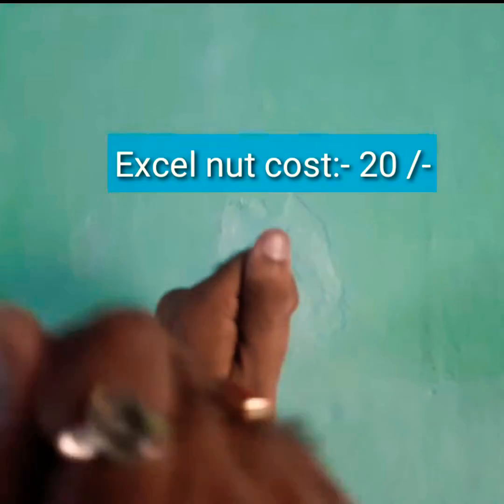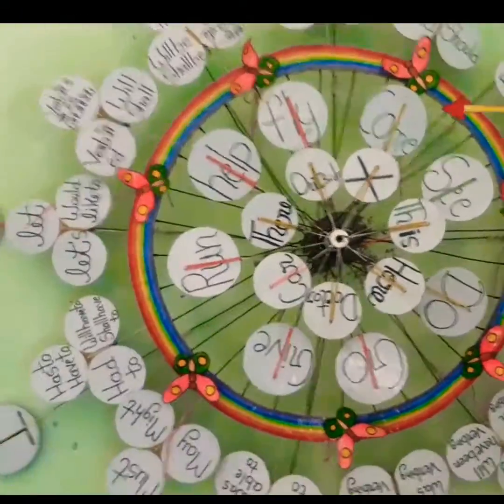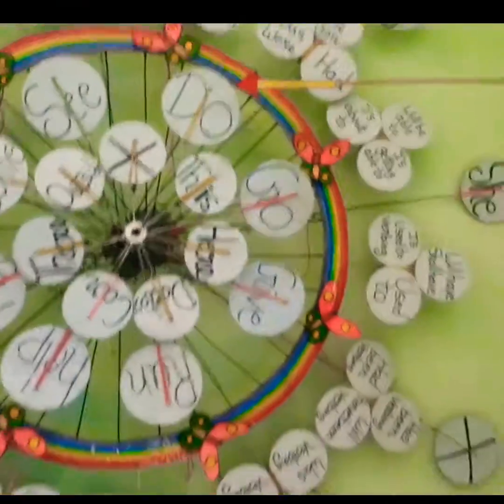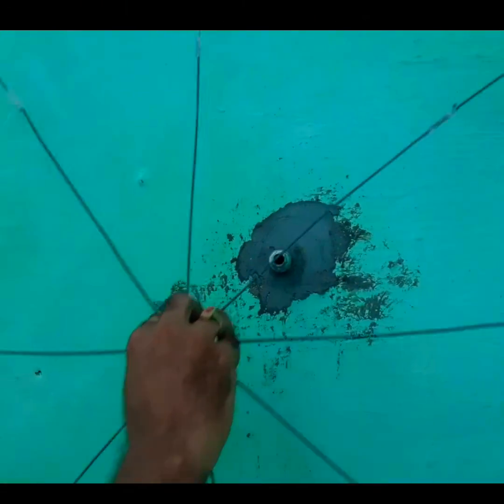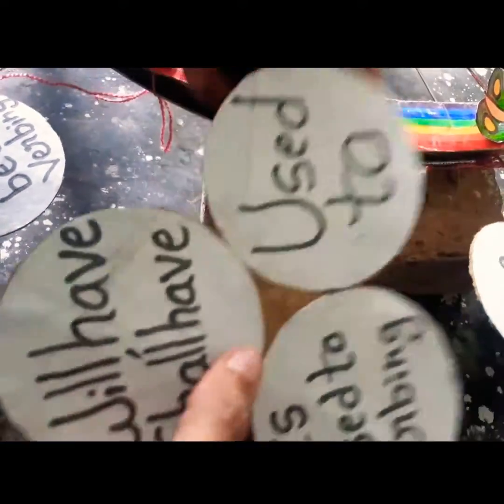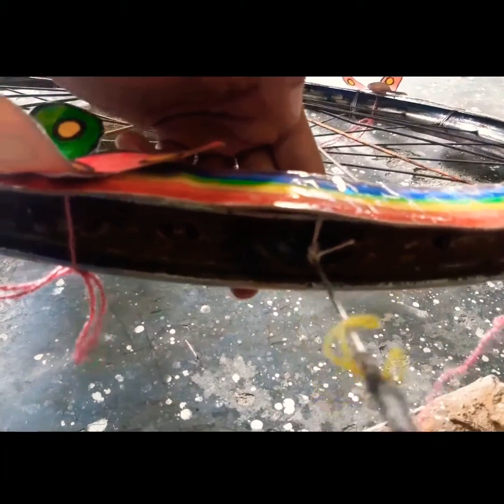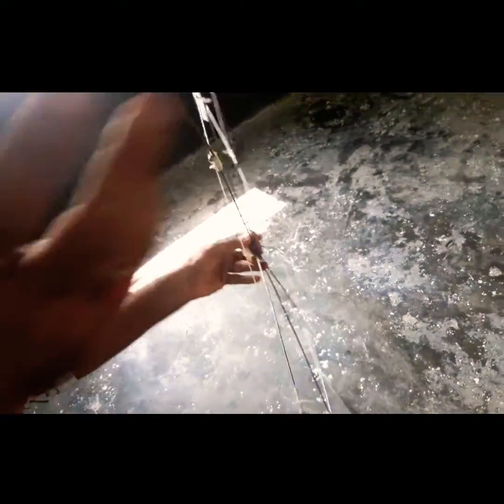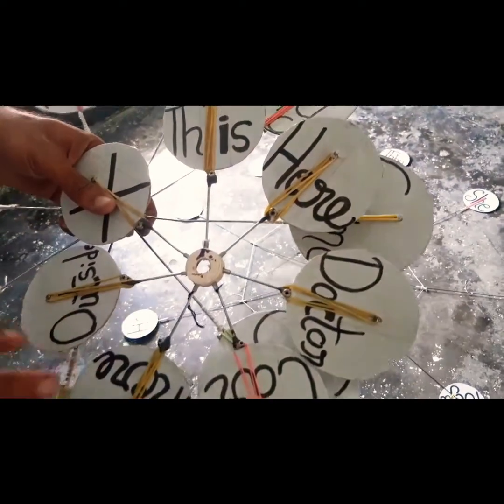Part-2 Tutorial /Creative Educational Wheel making/Best Tlm/Mr Indian Hacker